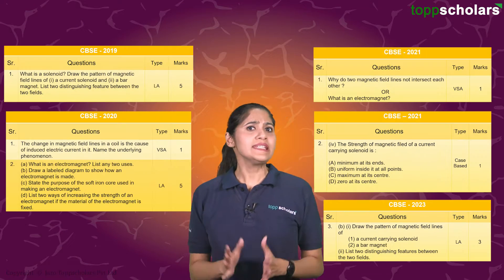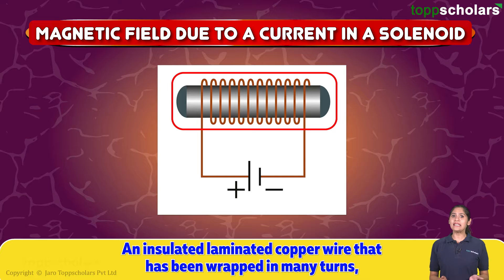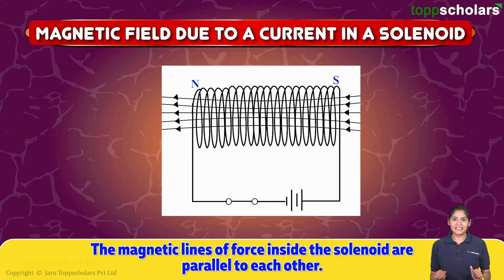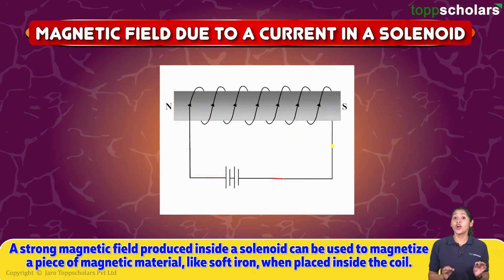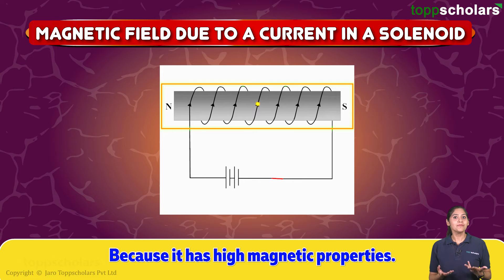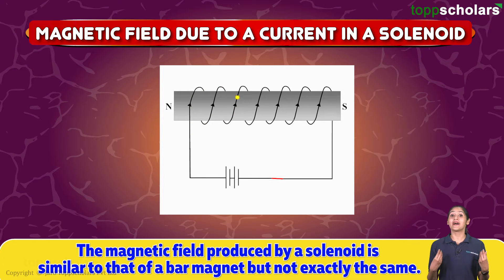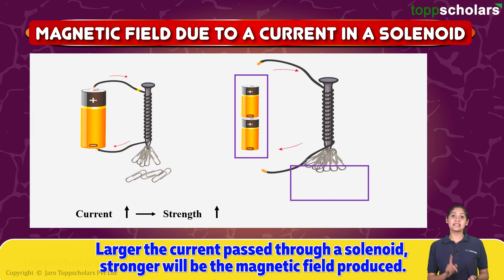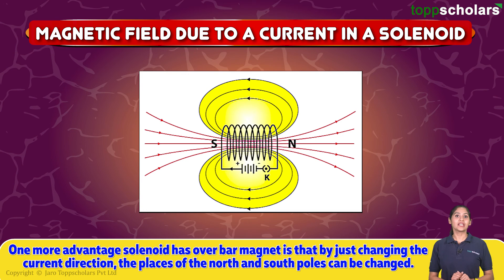Magnetic field due to solenoid | Class 10 | Animated Explanation in 3 Minutes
In this video, you'll learn all about the magnetic field created by a solenoid in just 3 minutes! Perfect for Class 10 students who want a quick and easy explanation.